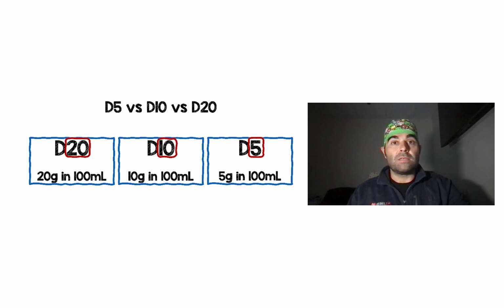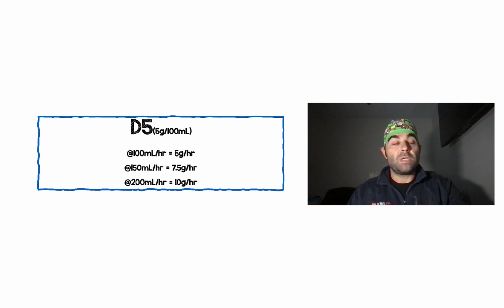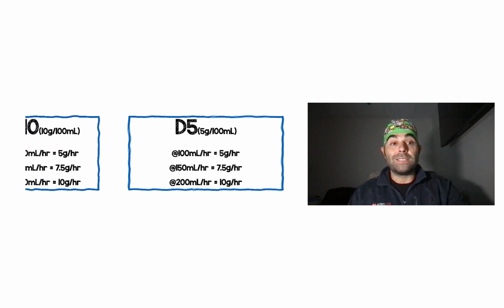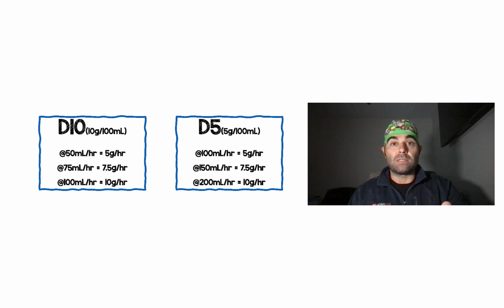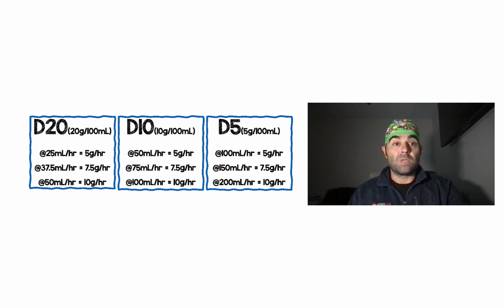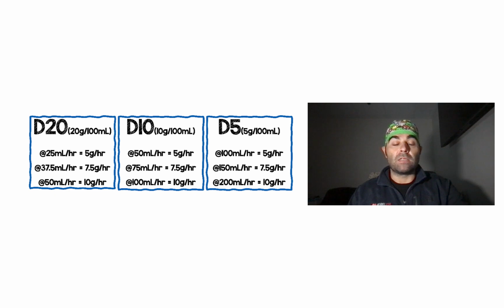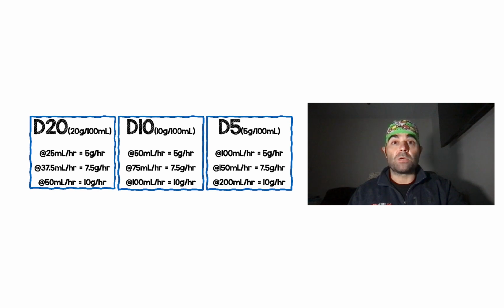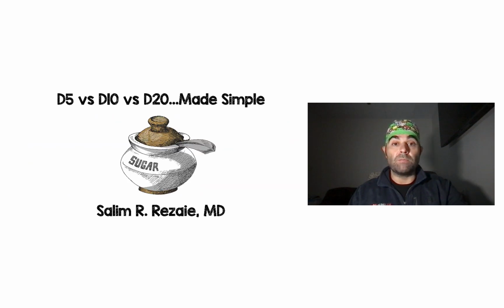D5 vs D10 vs D20 Made Simple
Ever wonder how much glucose you are giving a patient with dextrose containing infusions?  In this video I try to simply the math for you.